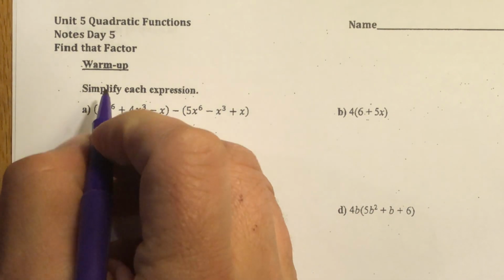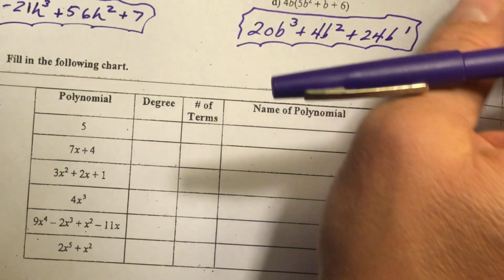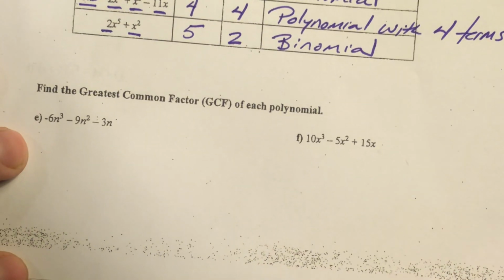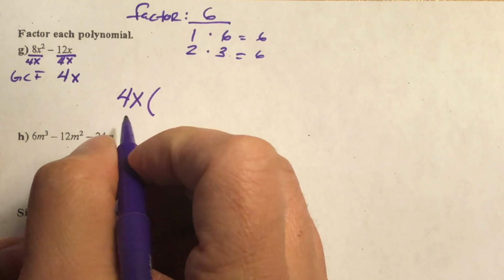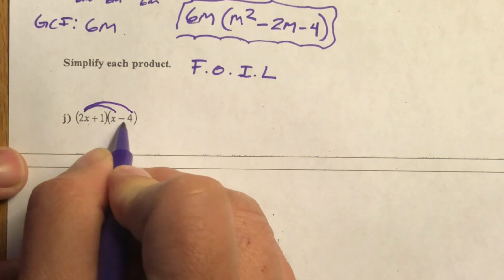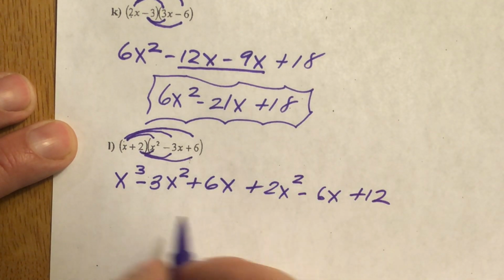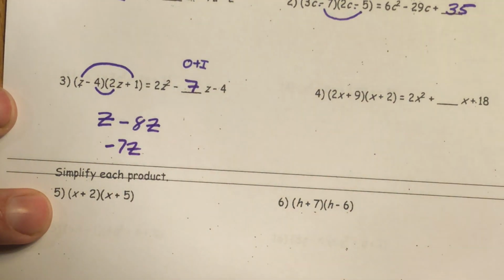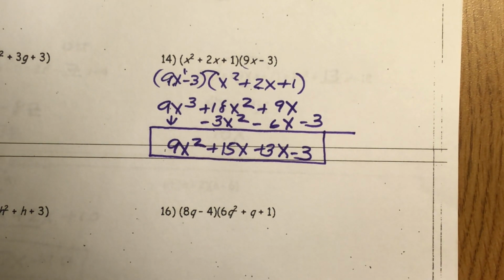Multiplying Binomials Day 5notes